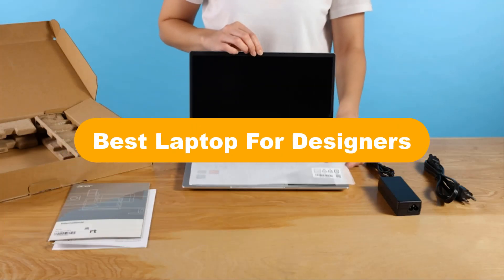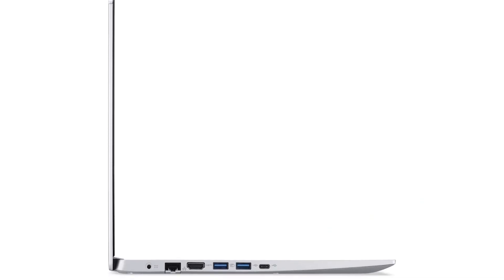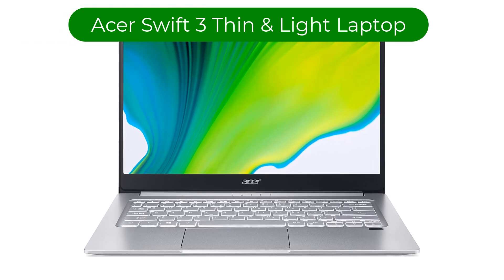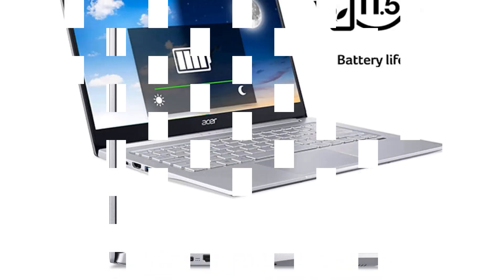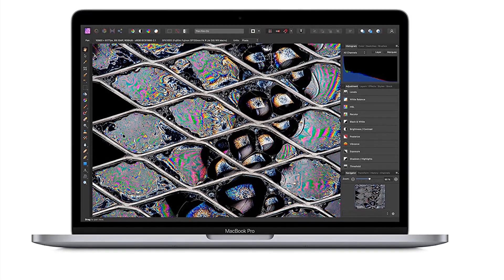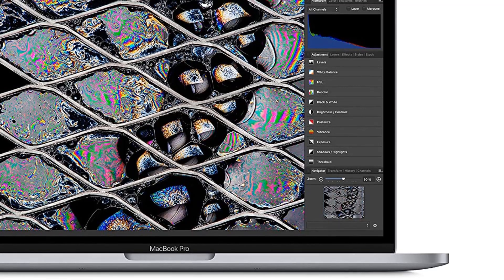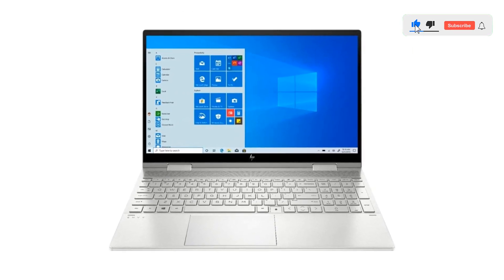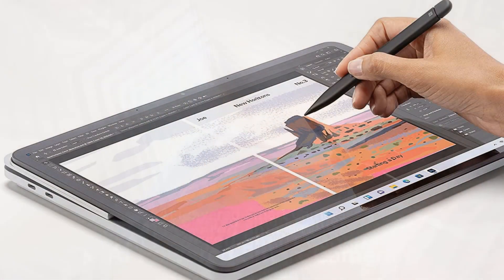✅ Best Laptop For Designers In 2023 🏆 Top 5 Tested & Buyer's Guide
✅ Best Laptop For Designers In 2023 🏆 Top 5 In The Market “ad”

📌Product Links📌:

👉 1. Acer Aspire 5 A515-46-R3UB | 15.6" Full HD IPS Display.
✅ Best Prices      :

👉 2. Acer Swift 3 Thin & Light Laptop, 14" Full HD IPS.
✅ Best Prices      :

👉 3. 2022 Apple MacBook Pro Laptop with M2 chip: 13-inch Retina Display.
✅ Best Prices      :

👉 4. HP Envy x360 2-in-1 15.6" Touch Screen Laptop.
✅ Best Prices      :

👉 5. Microsoft Surface Laptop Studio 14.4" Touchscreen.
✅ Best Prices      :

Today, We are going to show some of the Best Laptop For Designers that are best sold and reviewed in the last couple of months on amazon.

✅ Best Laptops for Graphic Design in 2022 on Any Budget 🤩
✅ Best 10 Graphic Design Laptops [Best Budget]
✅ Best Laptops For Graphic Design 2023[Best TOP 10] 🤩

Products Description:
Number 1.
Our top pick is the Acer Aspire 5 R3UB Laptop. Typography is a unique graphic design; it involves arranging words in specific fonts and sequences to deliver a massage.
Number 2.
Our 2nd best pick is Acer Swift 3 Thin & Light Laptop. The 512 GB SSD is NVMe based, but an upgrade would still, an upgrade would be better for faster system loading.
Number 3.
Our 3rd best pick is Apple MacBook Pro Laptop. Photographers can be the best designers as they understand the color composition and stimulation of the graphics. So if anyone wants to get into the designing industry, they must first learn a little photography. MacBooks are known for their flash drive. The base model comes with a 258 GB SSD, which is a bit slower, but the model I use comes with 1 TB SSD.
Number 4.
Our 4th best pick is HP Envy x360 2 in 1 Touch Screen Laptop. 512 GB PCIe storage and 16 GB of RAM are snappy and broad to accommodate all the larger files I save. It gives a flash performance in the system and application boot up. 16GB RAM hurls through multiple tabs and gives a steady transition between tabs. I never felt any flutter while multitasking, making HP a productive device for content creation. The edge to edge glass display with a 100% sRGB gamut gives a convincing experience while designing illustrations.
Number 5.
Our 5th best pick is Microsoft Surface Laptop Studio. Website designing is not an easy task. It needs plenty of storage and a maximum transfer rate to accomplish the work, and I did get all I needed with 1 TB SSD on my Microsoft. The 32 GB RAM helped me a lot through my designing process by supplying sufficient memory speed for multitasking. I never got stuck on a tab or tool while opening or transiting. The battery life is long enough to make it through the daily working load without draining before 18 hours.